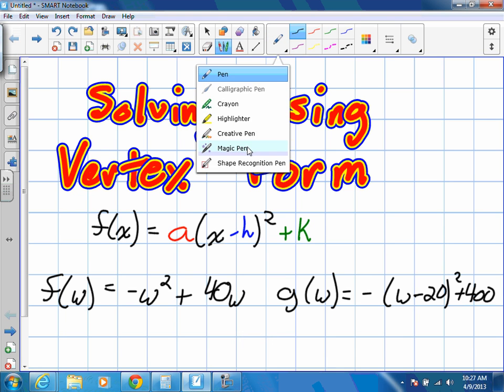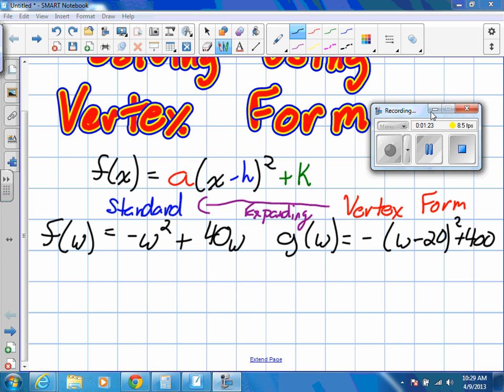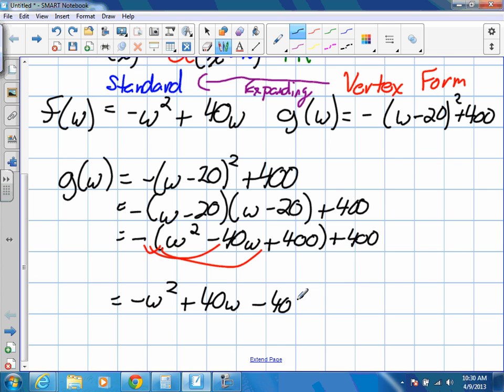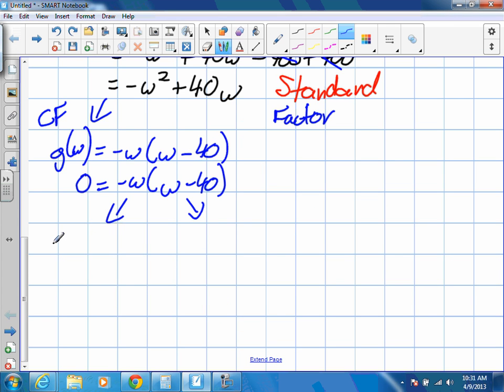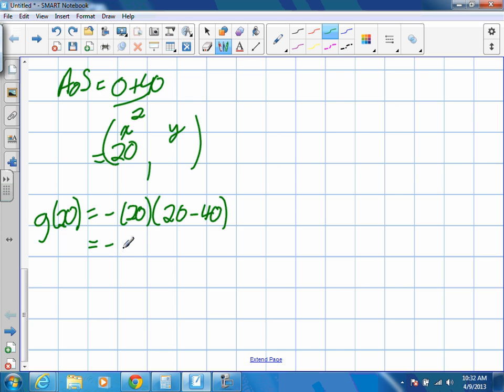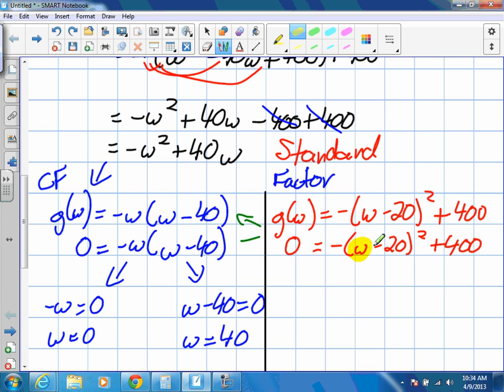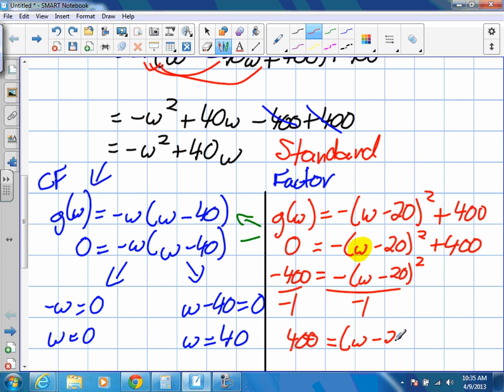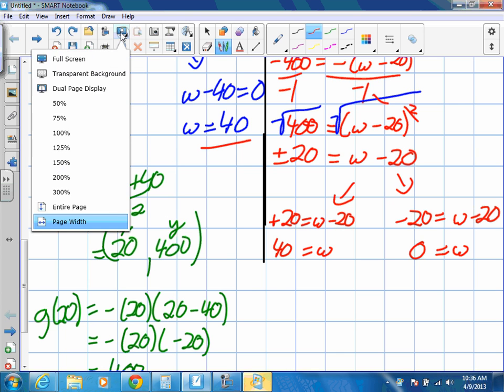Solving Using Vertex Form (Grade 11 mixed Lesson 4.1 4 9 13)